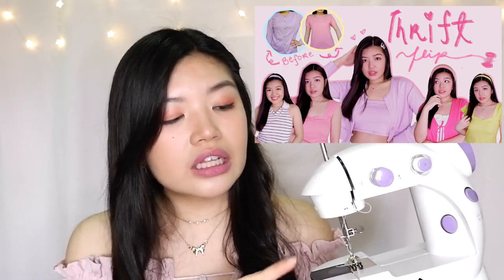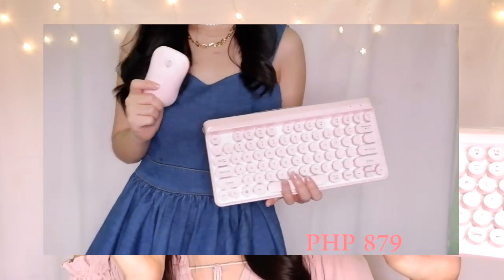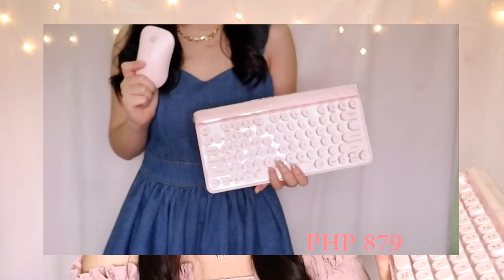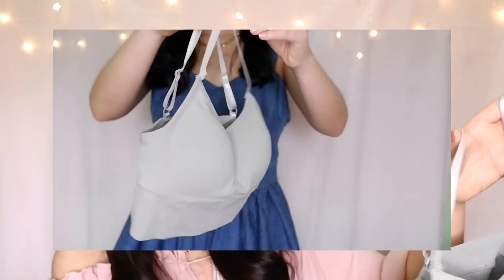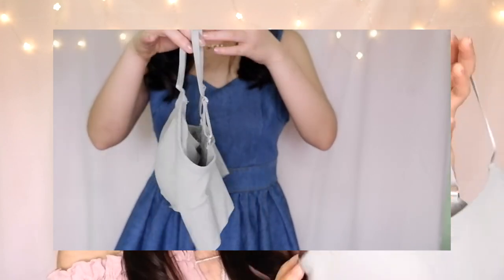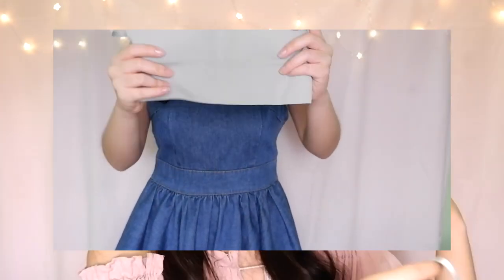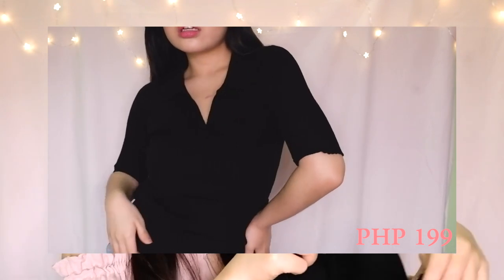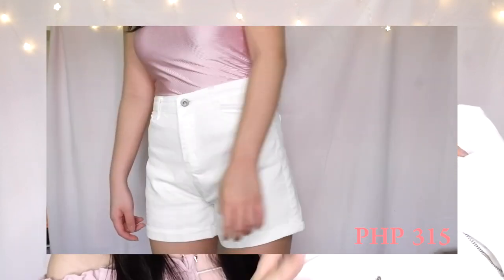TRENDY SHOPEE HAUL TRY ON PART 2 (Be 7.7 ready) + GIVEAWAY PHILIPPINES 🌸 | Brittnee Que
💞 SHOPEE HAUL + TRY-ON (trendy and very affordable I swear)

SO I DECIDED TO PUT IT THE MECHANICS HERE TO MAKE LIFE EASIER 😂
MUST READ!
🌸 Share the giveaway post in your stories and tag 3 friends, tag me too!
🌸 Also make sure your posts are set to public so I can see!
🌸 You can post as many times as you want
🌸 Winner will be receiving a special package from me (the prize is a secret for now hehe)
🌸 Philippine residents only

ABOUT ME
🌈Age: 20 (December 14, 1999)

If you’re still reading this, remember that I am forever grateful for each one of you  💞